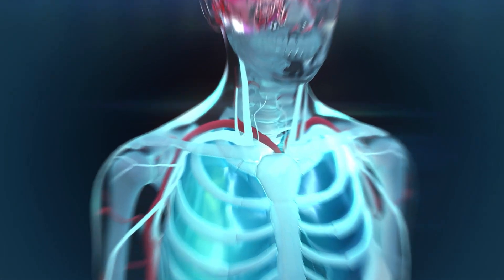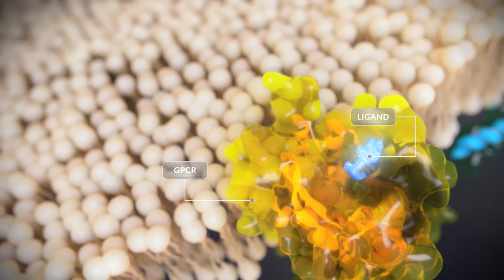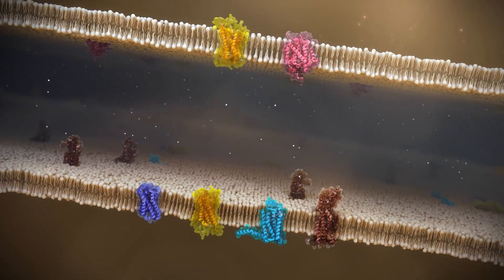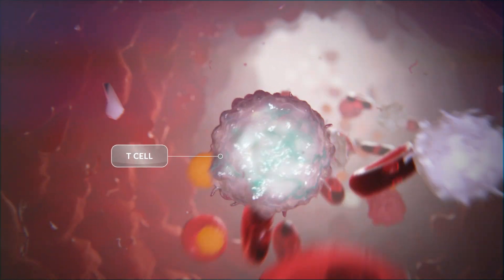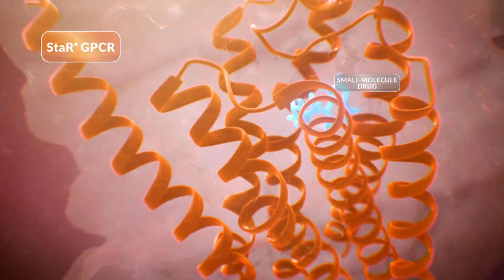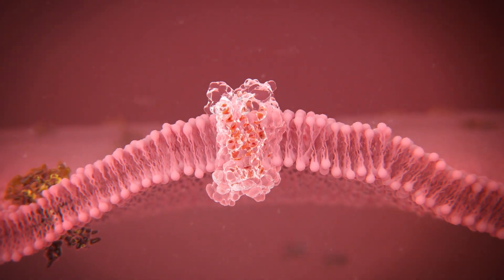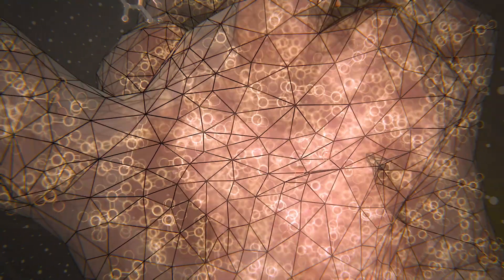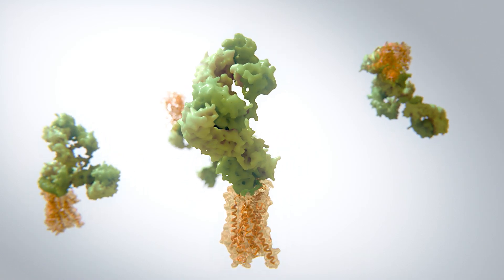G-protein coupled receptors (GPCRs)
G-protein coupled receptors (GPCRs) are an attractive drug target; however, not enough is known about their structure, as they are too unstable to isolate and purify. This medical animation highlights the important role they play in many physiological functions and diseases.
Hosted on the homepage of the Heptares website, the animation introduces a new method developed by Heptares, of maintaining the structure of GPCRs following their isolation. This method allows for the more effective assessment of drug candidates, highlighting how this technology may be used to develop new treatments for various diseases, including Alzheimer’s disease and cancer.